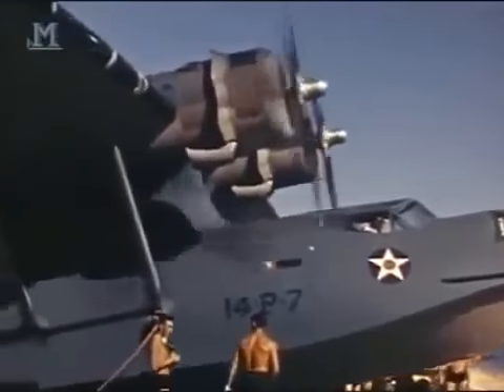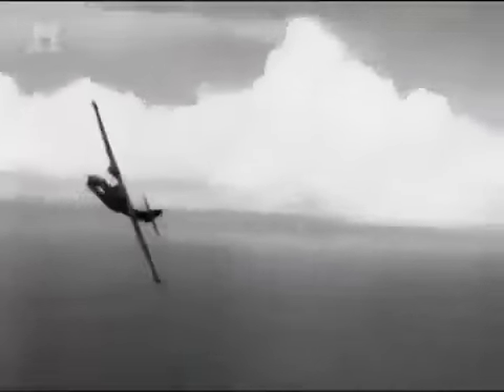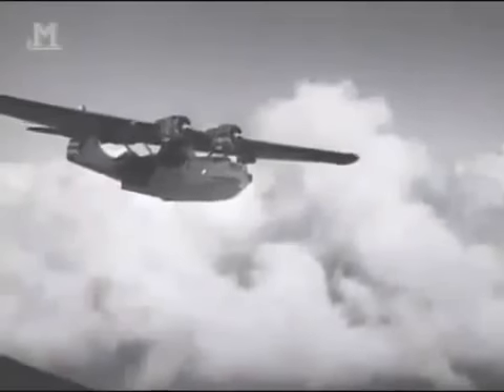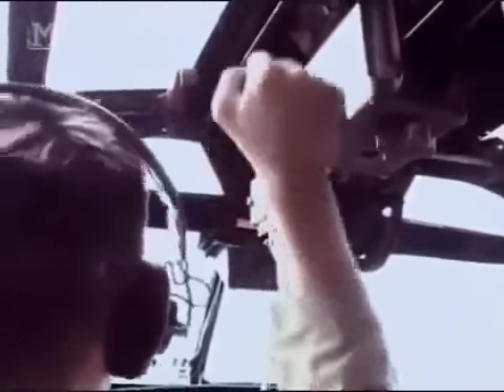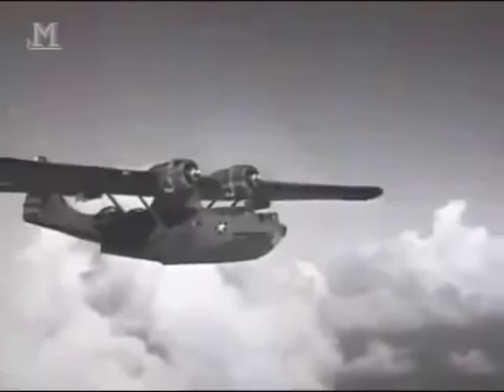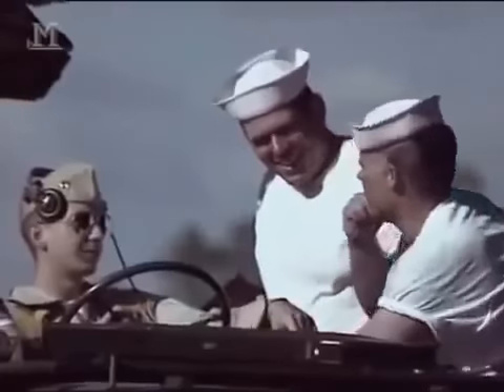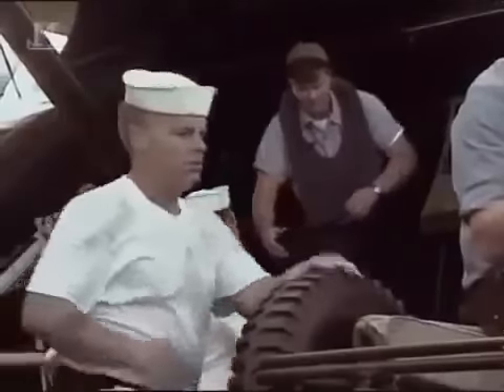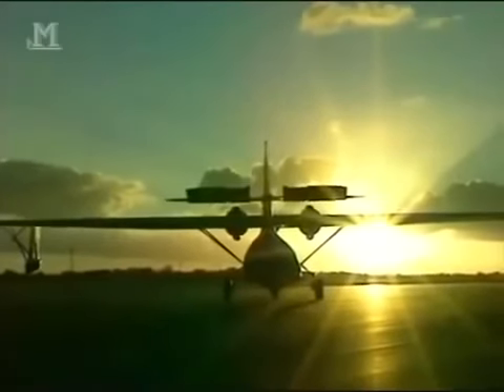PBY Catalina Patrol Aircraft (Battle Stations): Second World War Documentary - WW2 Documentary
The Consolidated PBY Catalina, also known as the Canso in Canadian service, is an American flying boat, and later an amphibious aircraft of the 1930s and 1940s produced by Consolidated Aircraft. It was one of the most widely used seaplanes of World War II. Catalinas served with every branch of the United States Armed Forces and in the air forces and navies of many other nations.

During World War II, PBYs were used in anti-submarine warfare, patrol bombing, convoy escort, search and rescue missions (especially air-sea rescue), and cargo transport. The PBY was the most numerous aircraft of its kind and the last active military PBYs were not retired from service until the 1980s. As of 2014, nearly 80 years after its first flight, the aircraft continues to fly as a waterbomber (or airtanker) in aerial firefighting operations all over the world.

Role  Maritime patrol bomber, search and rescue seaplane
Manufacturer  Consolidated Aircraft
First flight  28 March 1935
Introduction  October 1936, United States Navy
Retired  January 1957 (United States Navy Reserve)
1979 (Brazilian Air Force)
Primary users  United States Navy
United States Army Air Forces
Royal Air Force
Royal Canadian Air Force
Produced  1936–1945
Number built  3,305 (2,661 U.S.-built, 620 Canadian-built, 24 Soviet-built)
Unit cost  US$90,000 (as of 1935)
Adjusted for inflation: US$1644684
Variants  Bird Innovator

~ SATVIK